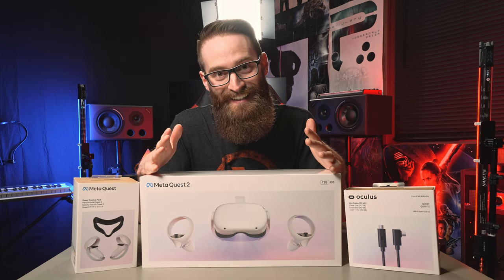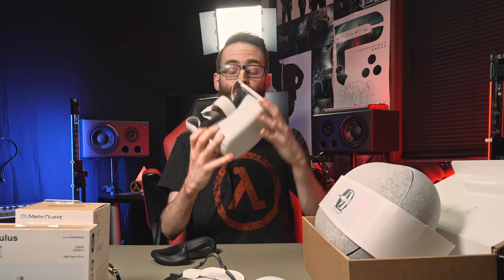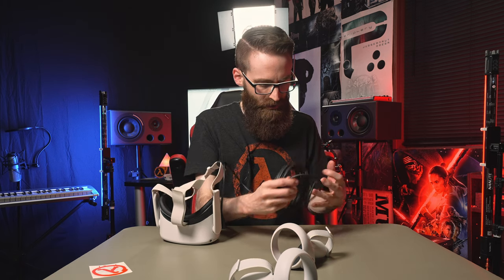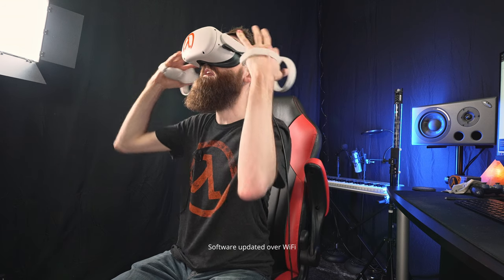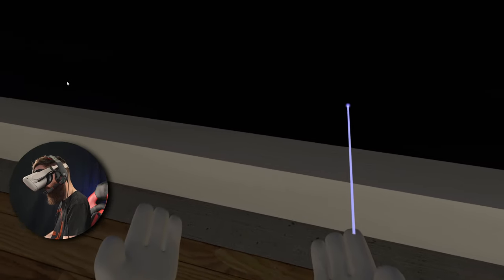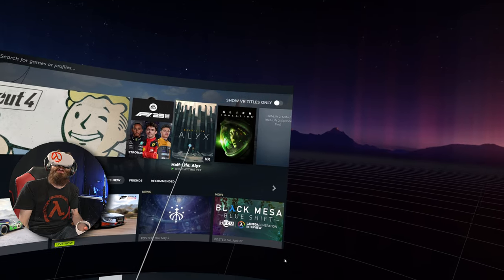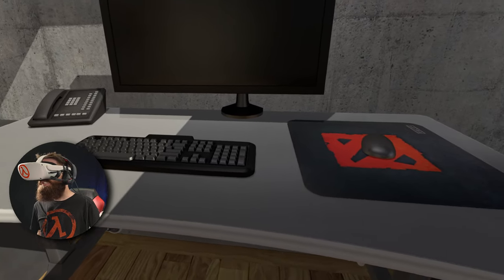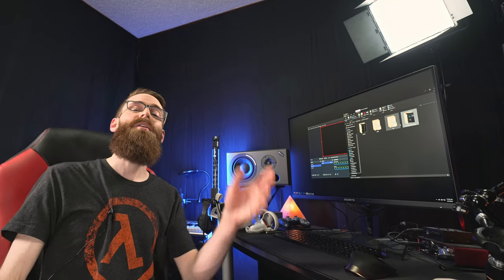32-Year-Old tries VR for the FIRST time! - Meta Quest 2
You are about to see my first genuine reaction to virtual reality! I will unbox and setup my Quest 2! I've never experienced VR and I'm excited to now own my own headset. With child-like wonder, I explore the Steam VR Home world!

00:00 Unboxing
04:40 VR Reaction / Setup
07:40 Steam VR Home Exploration

Meta Quest 2 w/ link cable & active pack straps
Shot with Sony A7IV.
I use Sony 24-70mm GM II and 12-24mm G lenses.